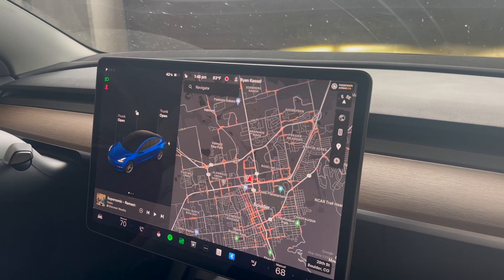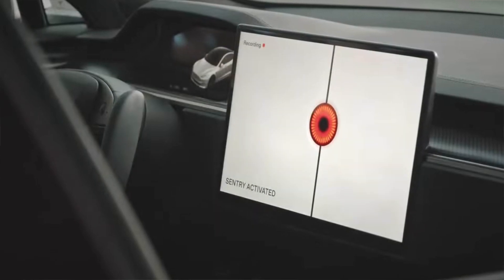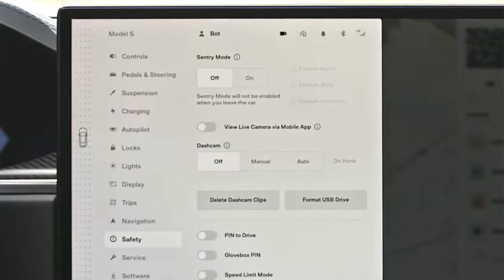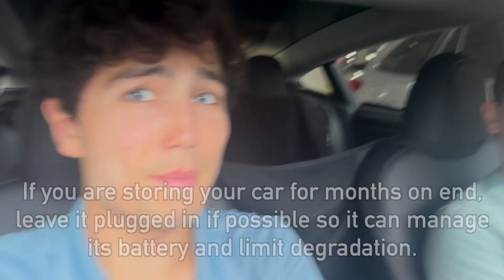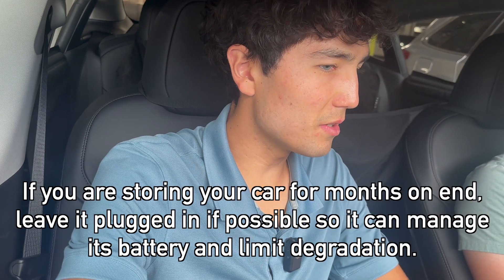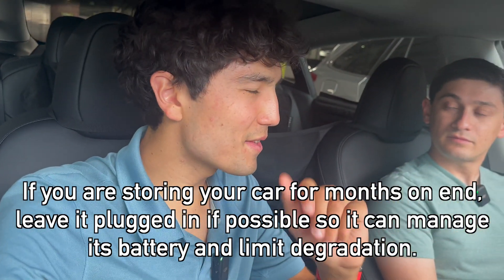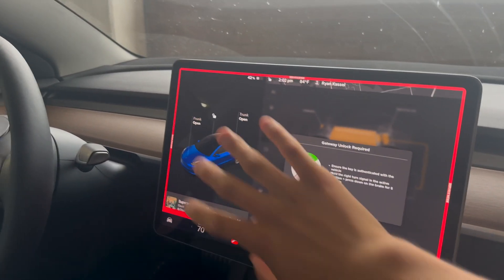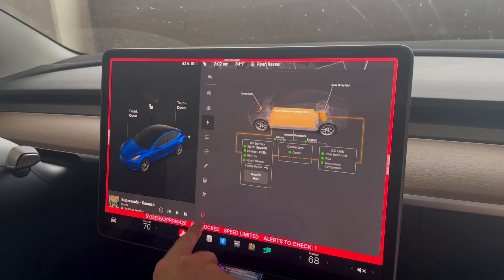How Electric Car Batteries Drain, And Degrade, Over Time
Ryan and Max go over several commonly asked questions about batteries draining in parked electric cars and longterm battery health. How does sentry mode affect battery drain in a Tesla and how can you do a battery health test on your own to compare a degraded battery to a new one?

0:00 Intro
1:10 Drain When Parked and Sentry Mode
3:38 Battery Percentage Displays
5:36 Battery Degradation
8:25 Charge Limits
9:26 Tesla Battery Health Test
12:53 How To Compare Any EV's Degradation
14:09 Conclusions